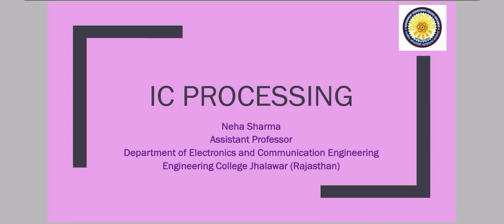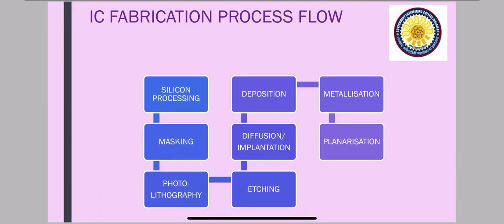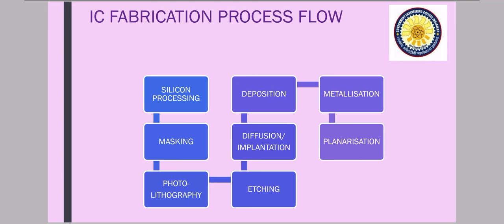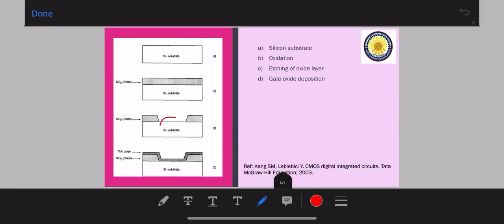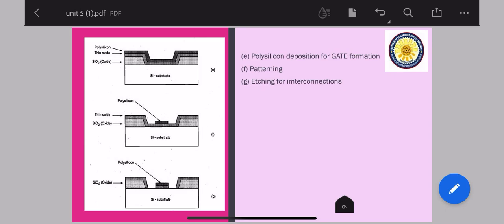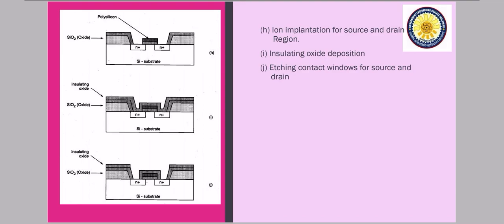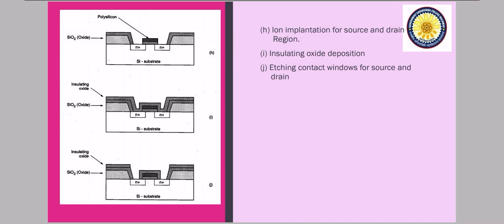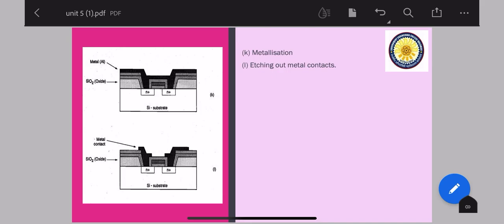IC processing (NMOS fabrication steps )